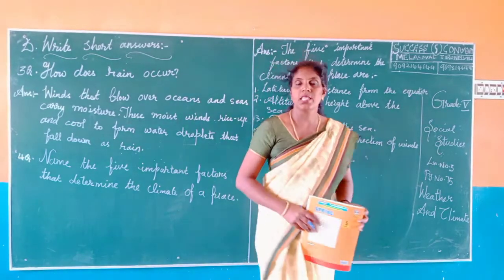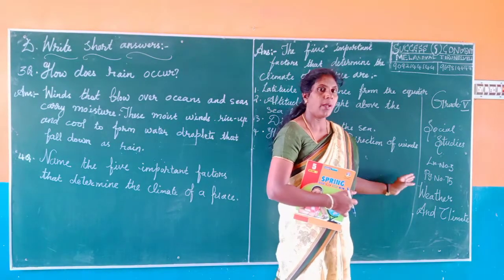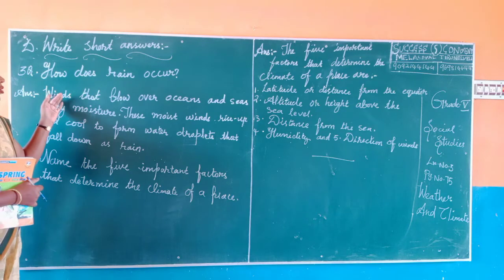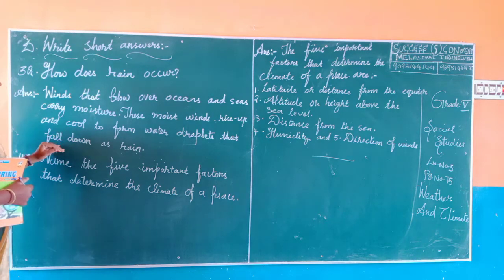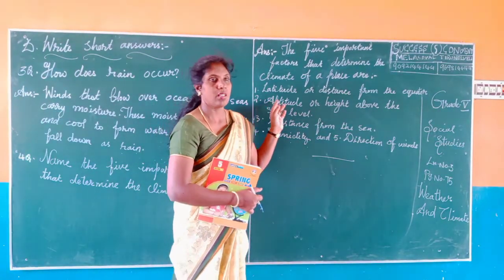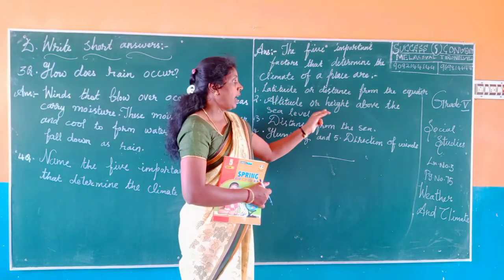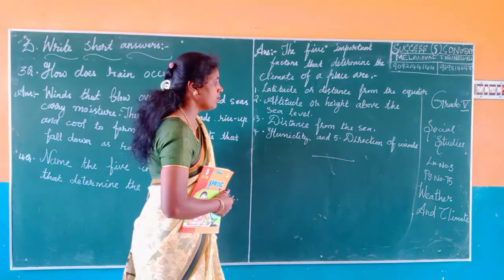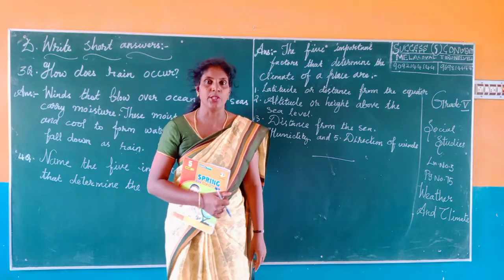Grade 5 | Social Studies | Lesson 3 | Success convent school